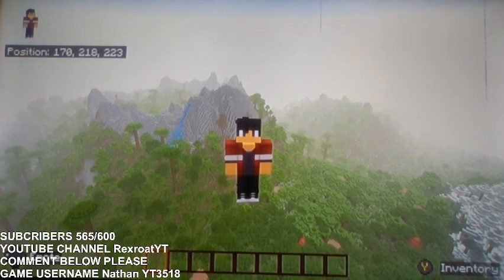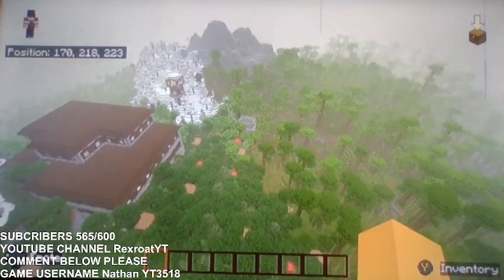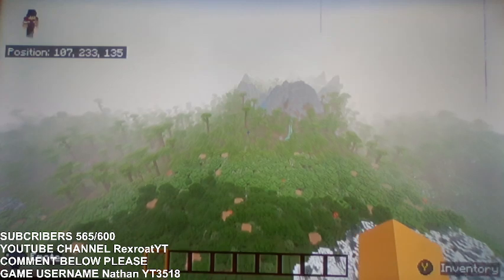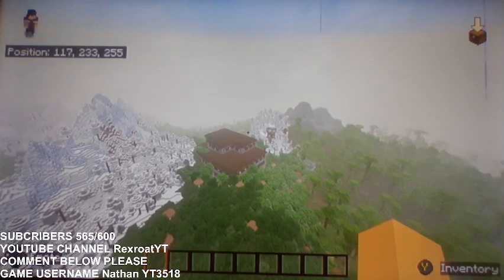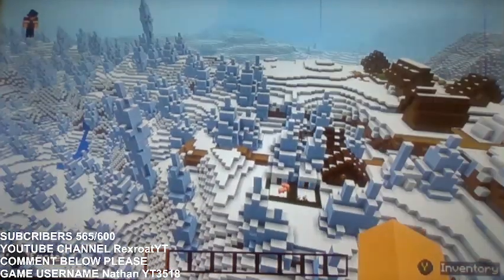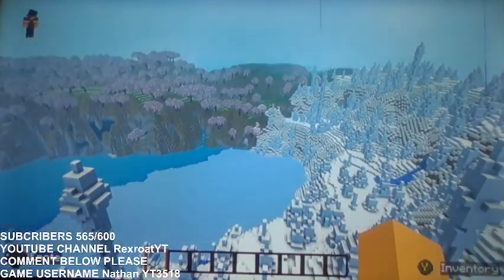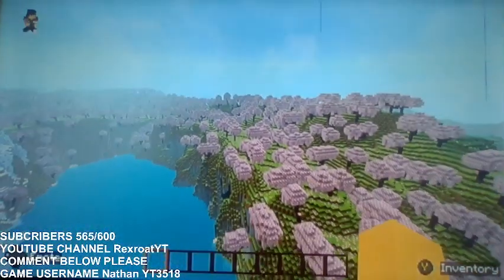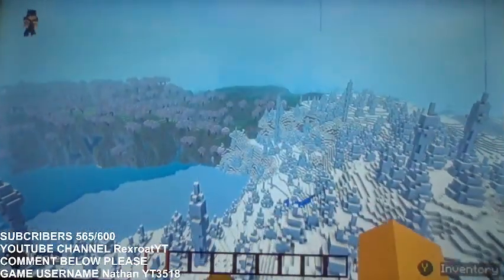Showing Off Minecraft Bedrock Seeds |565/600 Subscribers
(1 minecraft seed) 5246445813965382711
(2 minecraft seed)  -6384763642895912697